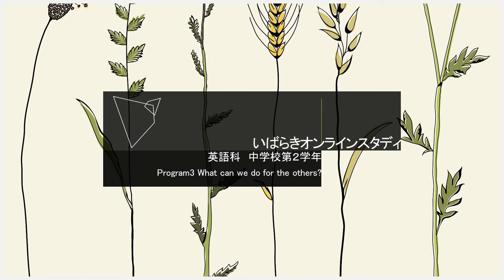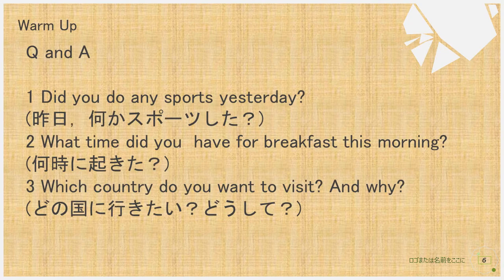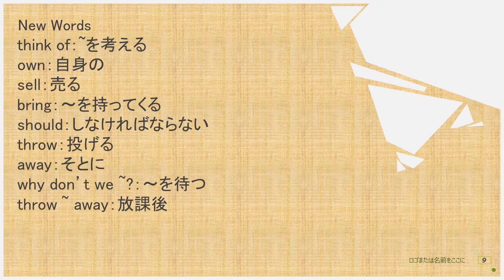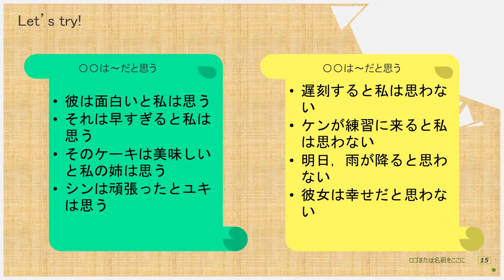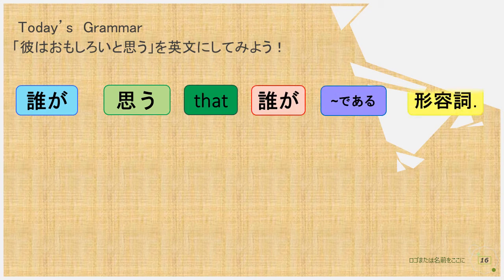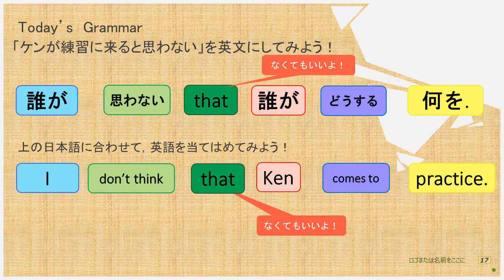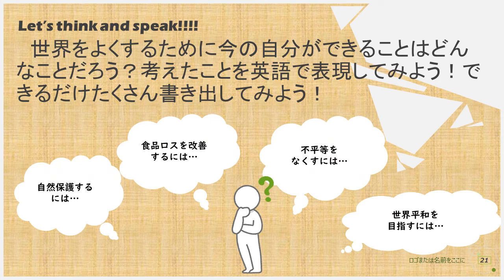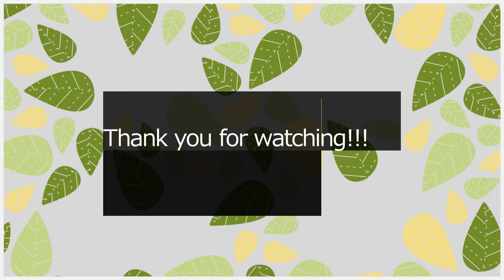中２英語（開隆堂）PROGRAM 3 What can we do for others③